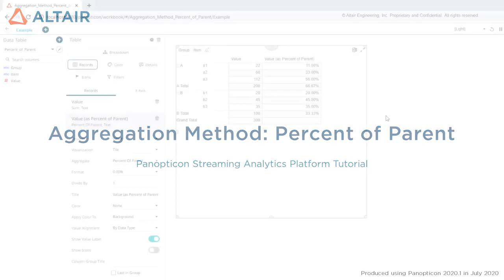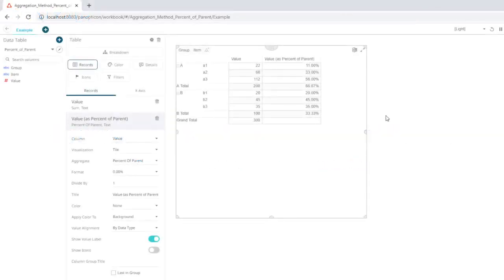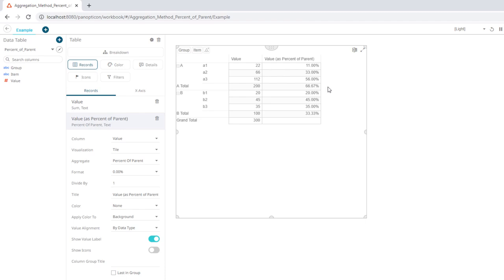Aggregation Method: Percent of Parent | Altair® Panopticon™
The "Percent of Parent" aggregation method enables a dashboard to display a value as a percentage share of the parent node.

This video was produced using Panopticon 2020.1 in July 2020.